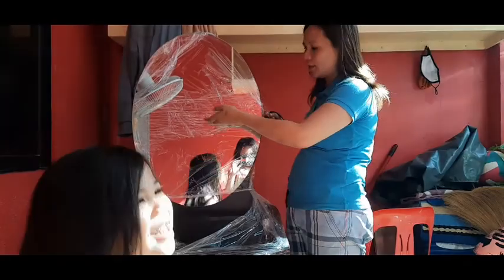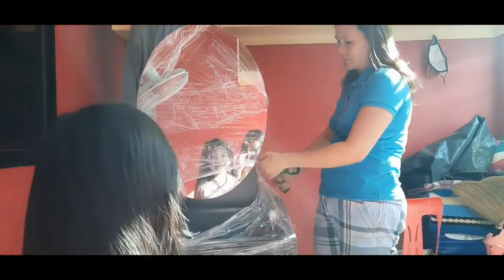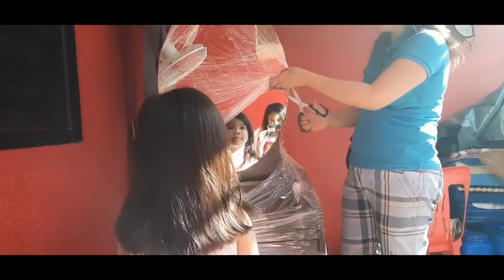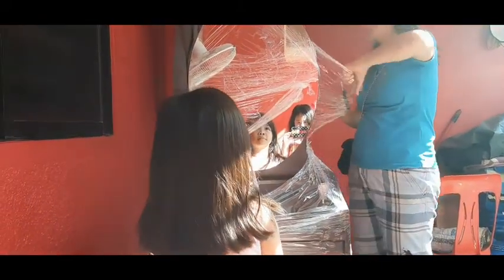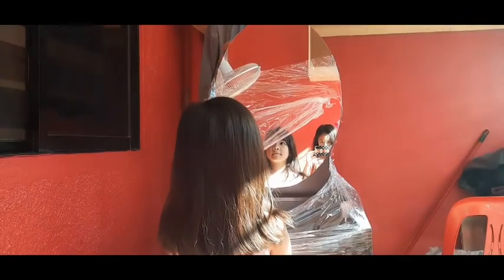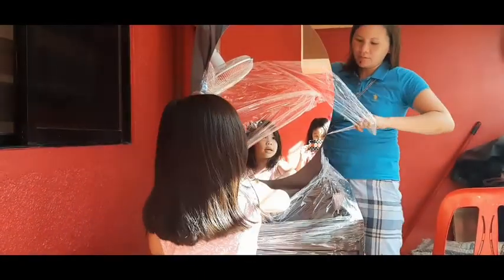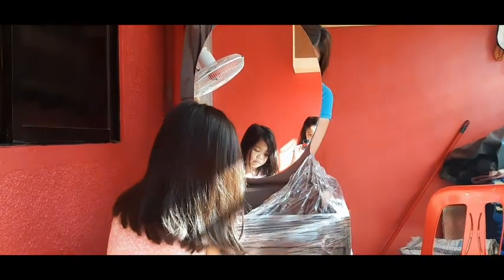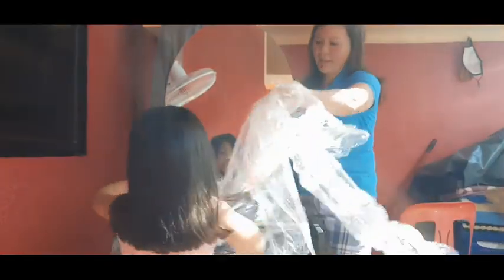Vanity Mirror-unboxing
We are happy to have this new vanity mirror.